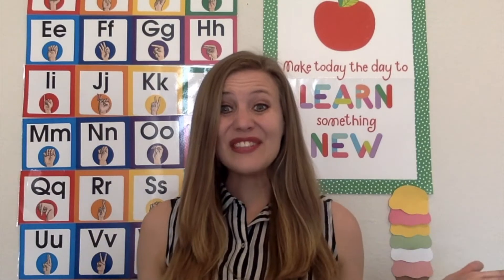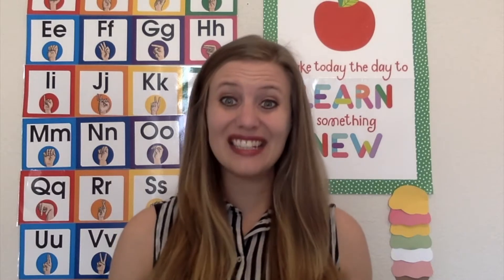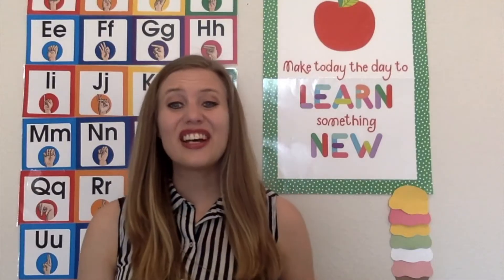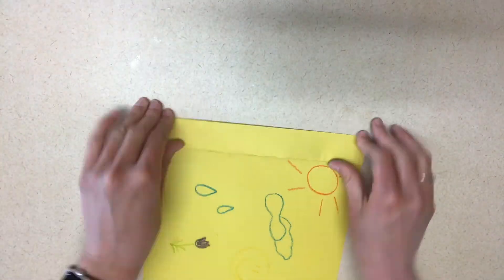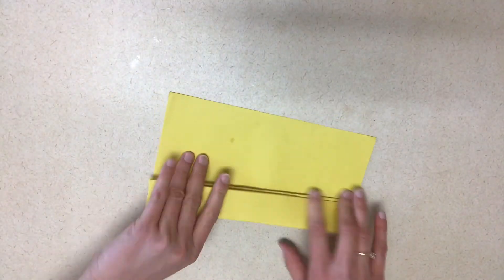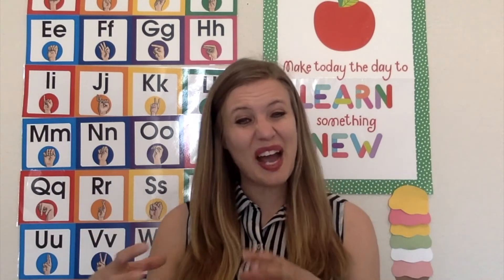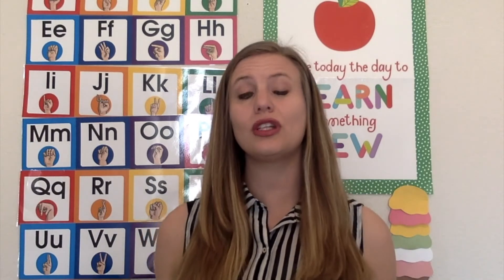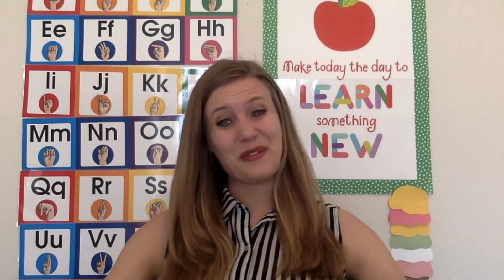Learning about Weather using Fine and Gross Motor Skills! Preschool Weather Activities Part 2!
This is the second video talking about weather themed activities for preschoolers. This video talks about exploring weather using fine and gross motor skills.

Intro: (0:00)
Fine Motor: (0:30)
Gross Motor: (1:41)